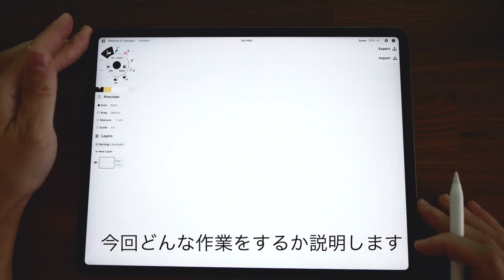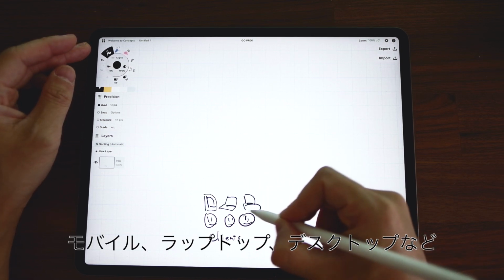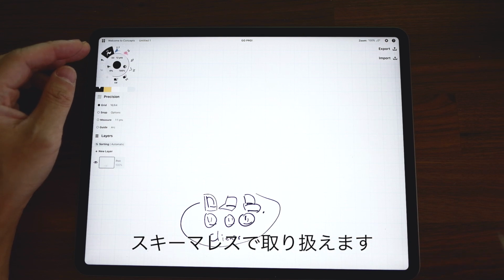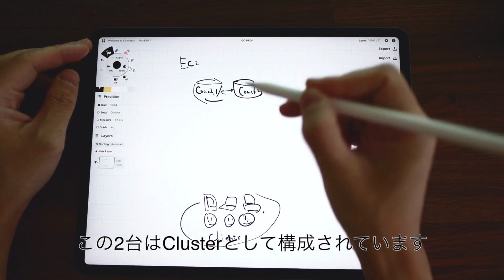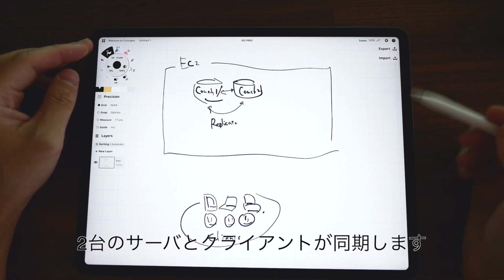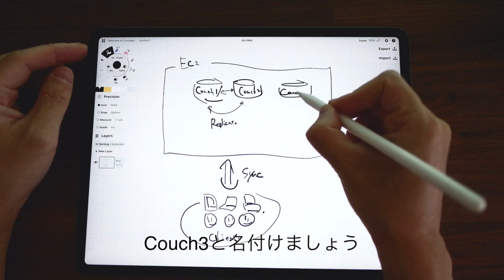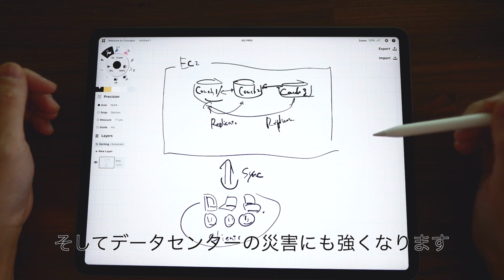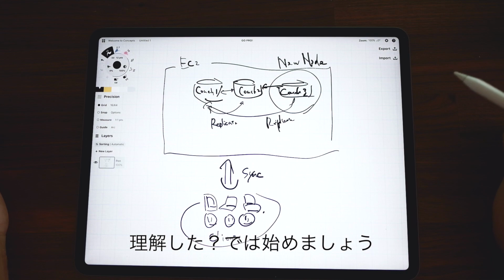devlog: Scaling out my CouchDB cluster! How I operate the servers for my note app with 15,000 users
Hello. I'm Takuya Matsuyama from Japan!
I'm a solo developer building a Markdown note-taking app called Inkdrop and living off of it.
This channel 'devaslife' shares my journey on building a profitable SaaS alone.

I have a CouchDB cluster on AWS EC2 to store users' note data and I worked on scaling it up so that Inkdrop can be more reliable. Hope you enjoy it :)

▶ My solo product: Inkdrop - Organizing Markdown notes made simple
▶ Related blog post: How I developed an app that runs and syncs on both desktop and mobile platforms alone